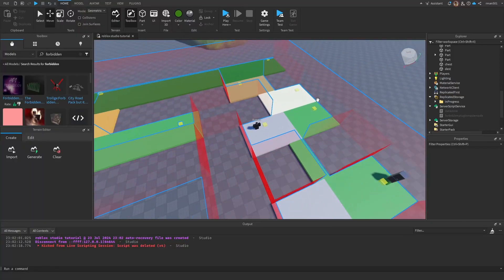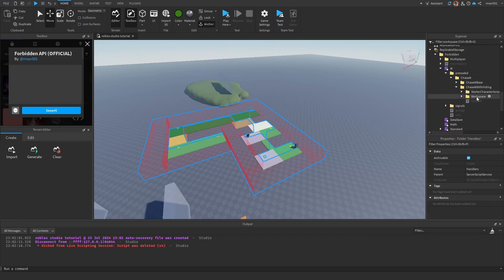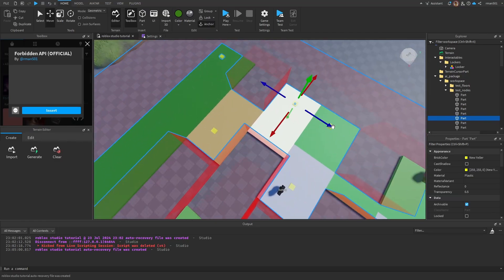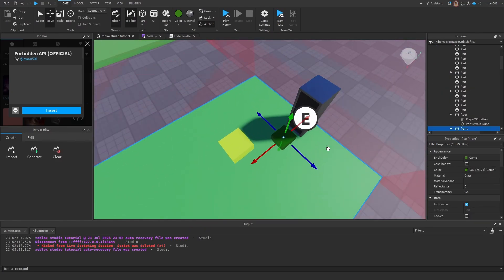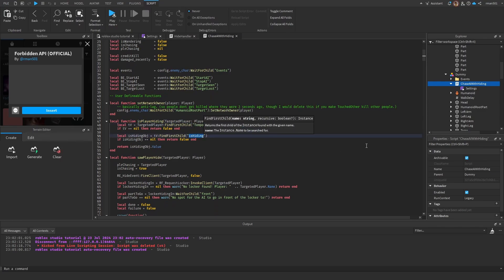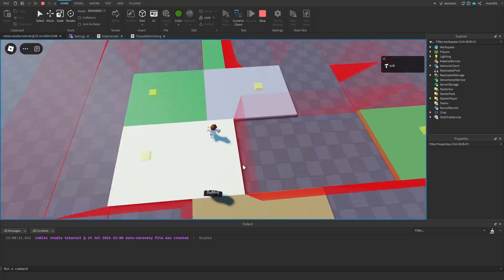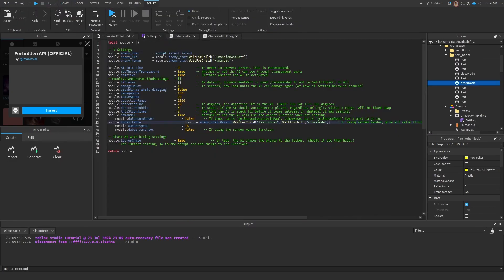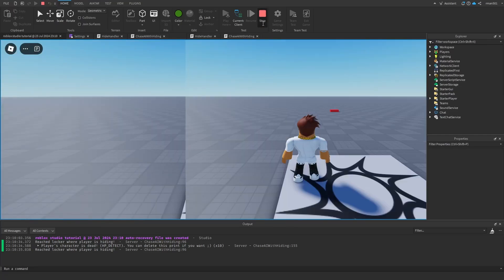Advanced HIDING System for NPC Hunters in Roblox Studio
How to add a hiding system to the most customizable, pathfinding AI that hunts players and wanders around a map!

You can hide in lockers and anything you create in the proper format as shown in the locker setup portion of the video

It also has the functionality of a wandering NPC!

Please comment with your game's name/link if you use Forbidden and good luck!

TIME STAMPS
0:00 Intro
0:28 Inserting Forbidden
0:54 Dragging Components
1:20 Settings
2:17 ClientHideHandler
2:55 HideHandler
3:06 Locker Setup
4:08 AI Script
5:11 Demonstration
7:19 Outro